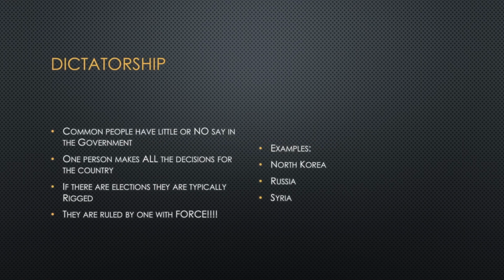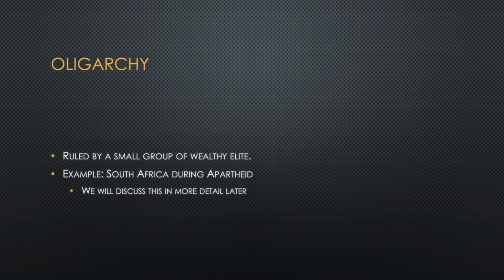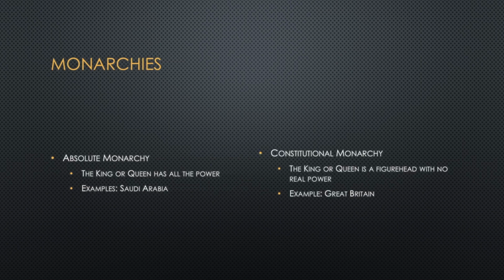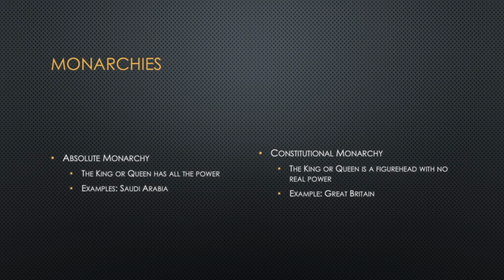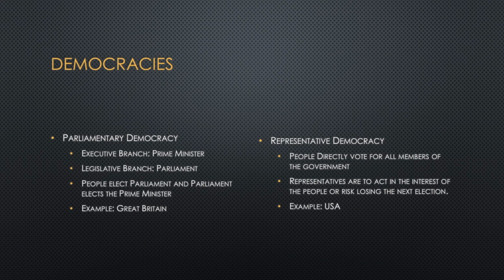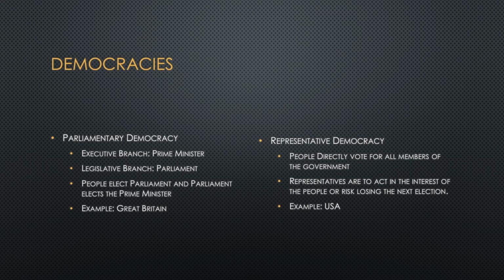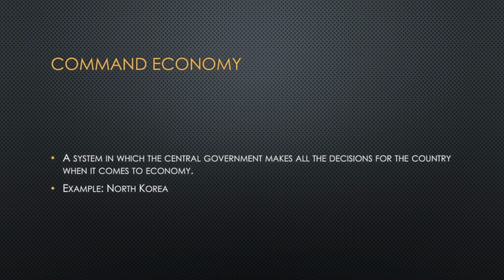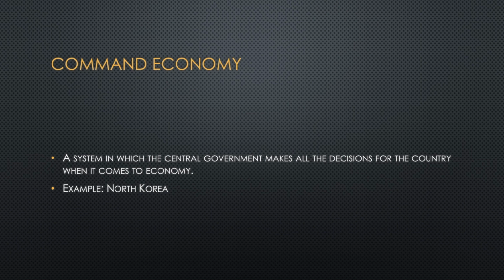Government and Econ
This video is our discussion over Government and Economics